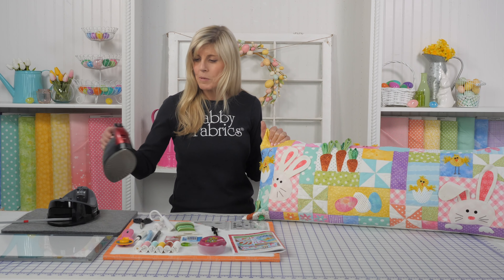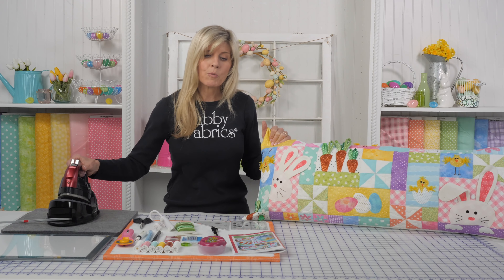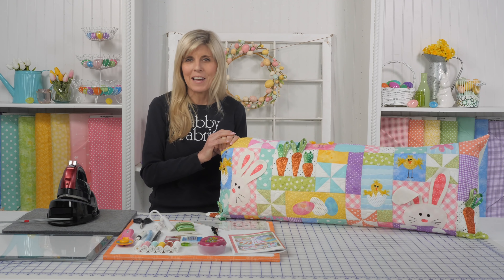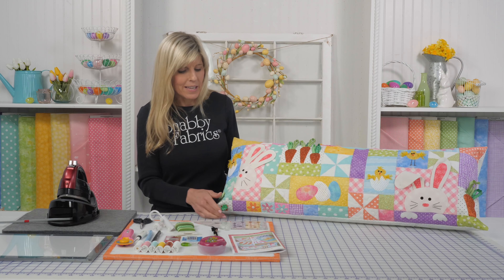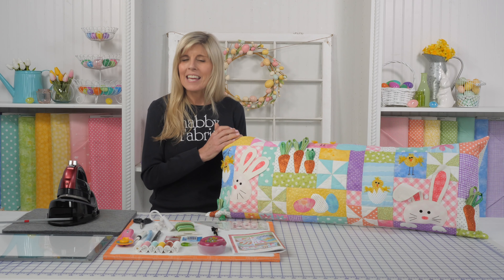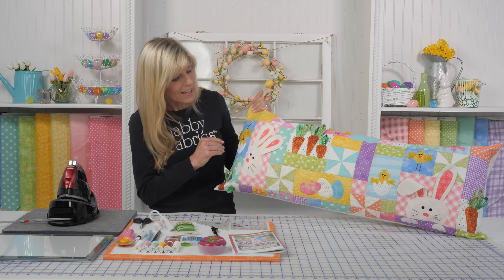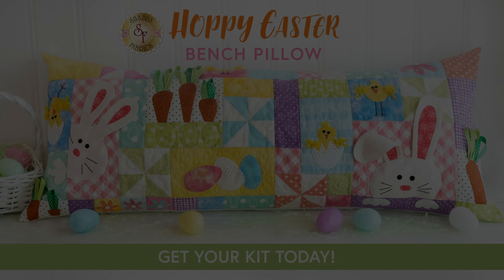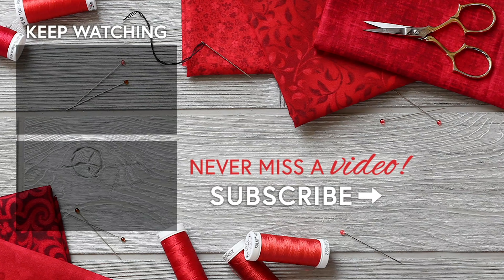Introducing: The Hoppy Easter Bench Pillow by Kimberbell Designs | Shabby Fabrics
This adorable pillow from Kimberbell Designs is the perfect way to greet Easter guests. We've made the pillow even more fun by offering a laser cut kit. Don't spend time cutting and tracing. Simply peel off the backing, place your pieces, and use an iron to fuse them to the background.

Limited quantities available. Be sure to pick up your kit before they're gone!

Bench Pillow measures approximately 16" x 38"

This Kit Includes:
- Pattern
- All Fabrics for Top and Backing
- All Pre-Fused and Laser Cut Appliqué Pieces, including vinyl glitter shapes!
- Ribbon
- Embroidery Floss
- Buttons

*MAKE THIS PILLOW*

*HELPFUL NOTIONS*